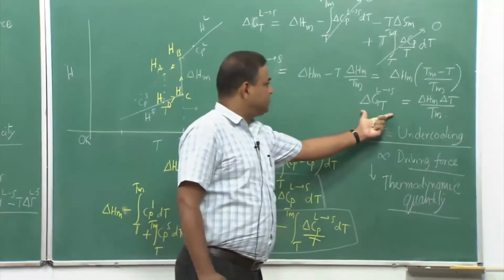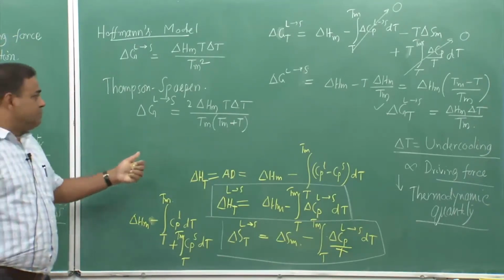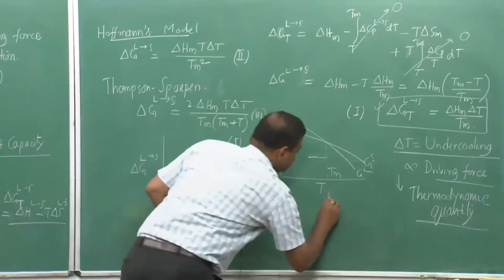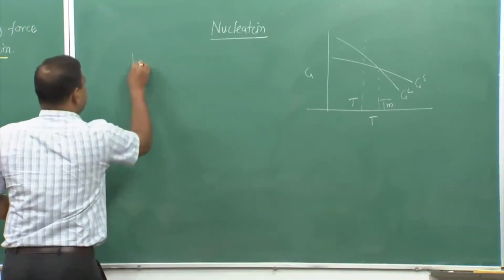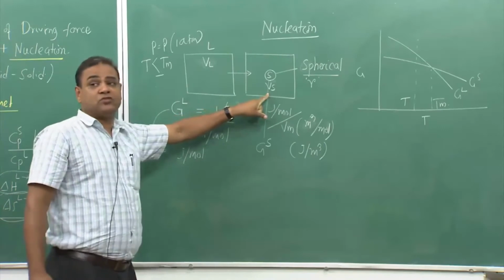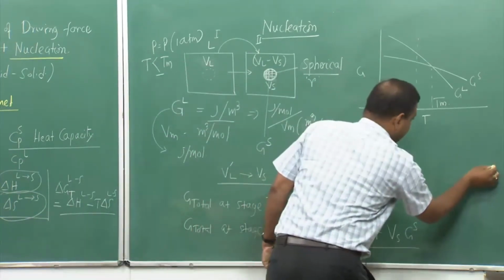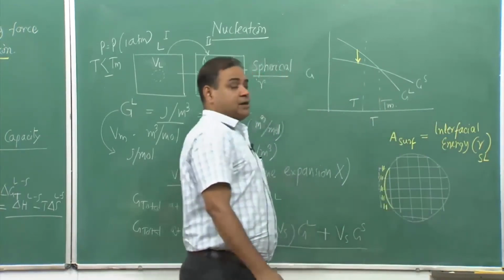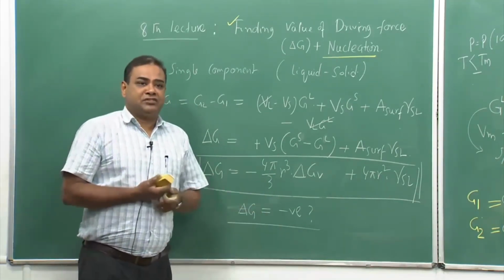Finding Value of Driving Force (ΔG) and Nucleation Single Component (liquid-solid)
Subject: Finding Value of Driving Force (ΔG) and Nucleation Single Component (liquid-solid)
Course: Heat Treatment and Surface Hardening - I